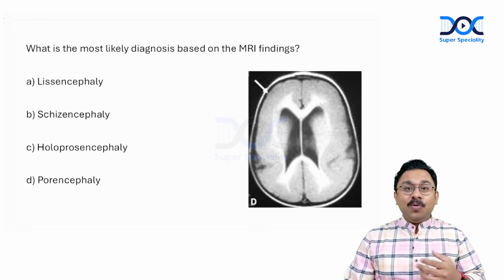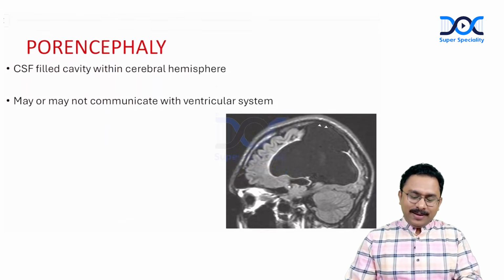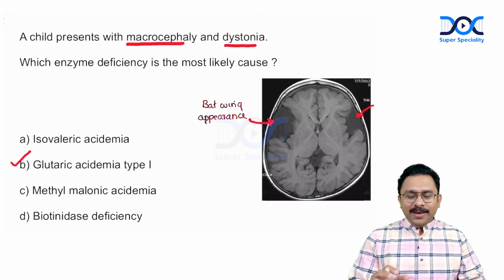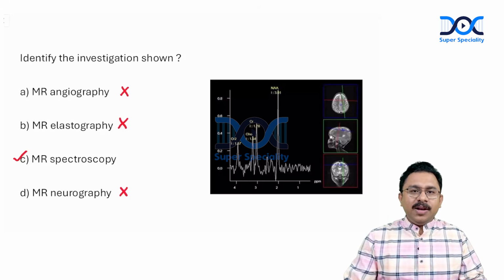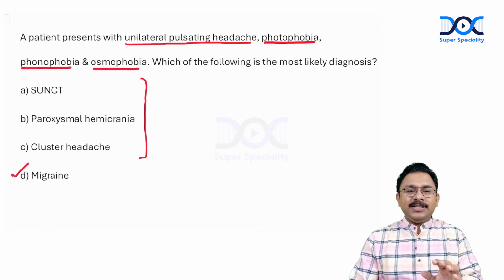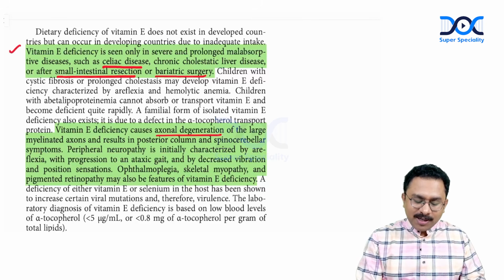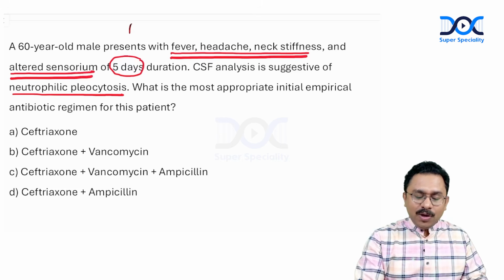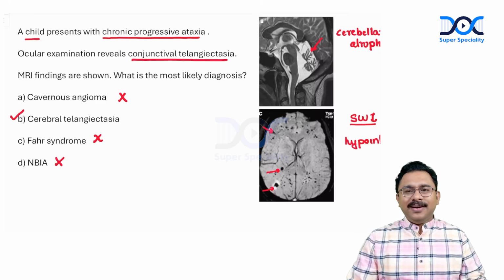NEET SS 2024 Recall Session with Dr. Rahul Rajeev | Neurology Insights for NEET SS Exam Preparation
Preparing for the NEET SS exam demands accurate recall of real exam questions and a deep understanding of how concepts are tested. This NEET SS 2024 Recall Session – Neurology by Dr Rahul Rajeev delivers exactly that, making it an essential watch for aspirants targeting NEET SS Neurology.

In this NEET SS 2024 Neurology Recall Session, Dr Rahul Rajeev shares:
High-yield Neurology questions recalled from NEET SS 2024
Key Neurology insights for NEET SS exam preparation
Pattern recognition in NEET SS Neurology questions
Concept-based explanation of tricky NEET SS Neurology MCQs
Common mistakes aspirants make in NEET SS Neurology preparation

This session focuses on NEET SS Neurology recall, helping you revise faster, think clinically, and avoid missing easy scoring questions. If you are preparing for NEET SS exam preparation in Neurology, this recall session will significantly boost your confidence.

The NEET SS 2024 Recall Session with Dr Rahul Rajeev is ideal for NEET SS Neurology aspirants, DM Neurology candidates, MD/DNB Medicine residents, and doctors revising high-yield Neurology topics for NEET SS. The discussion is fully aligned with the latest NEET SS exam pattern.

🎯 WHY CHOOSE DOCTUTORIALS FOR NEET SS NEUROLOGY?

DocTutorials is trusted by thousands of NEET SS aspirants because it focuses on real exam recall, concept clarity, and exam-oriented teaching.

With DocTutorials NEET SS Neurology preparation, you get:
Faculty-led NEET SS recall sessions
Real exam-based NEET SS Neurology insights
Structured preparation for NEET SS exam preparation
High-yield videos aligned with NEET SS Neurology trends
Guidance from experienced super speciality Neurology faculty

If your goal is to master NEET SS Neurology, DocTutorials provides the clarity, structure, and confidence needed to perform better in the exam.

📌 Watch till the end to strengthen your NEET SS 2024 Neurology recall and sharpen your exam strategy.